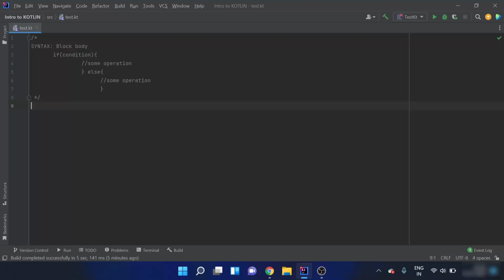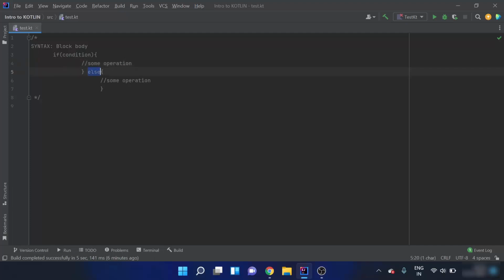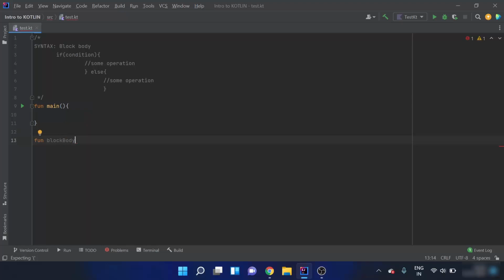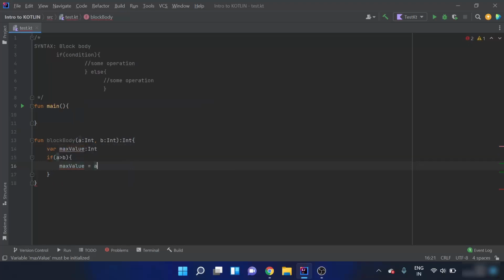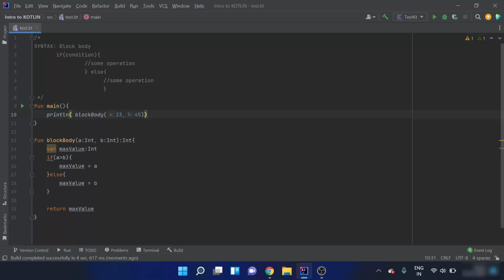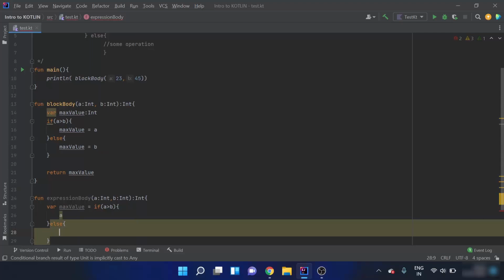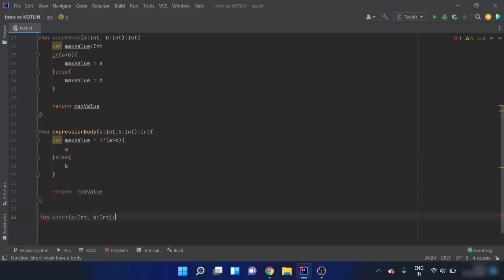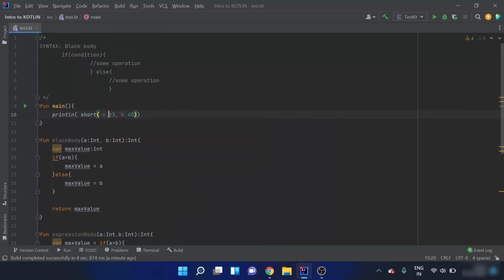Kotlin Tutorial for Beginners - Kotlin if-else expression (With Example)